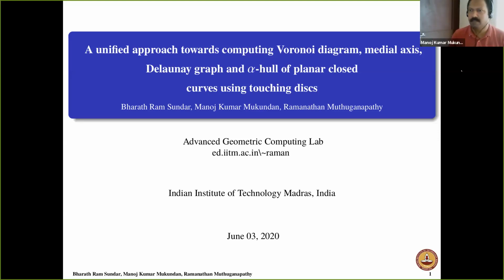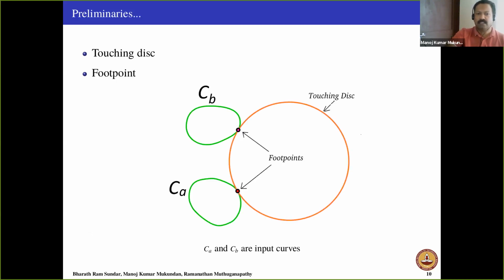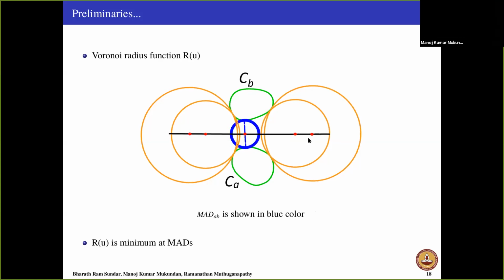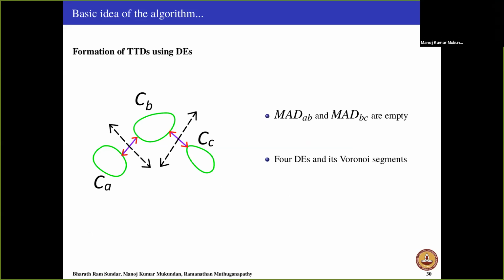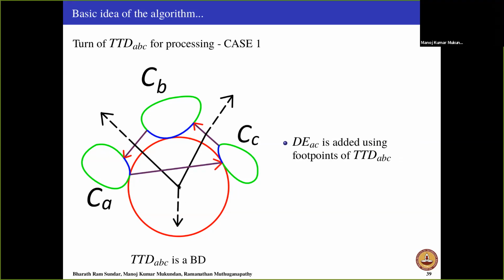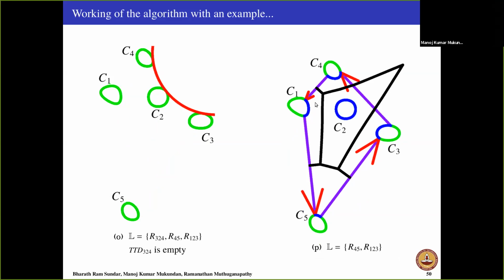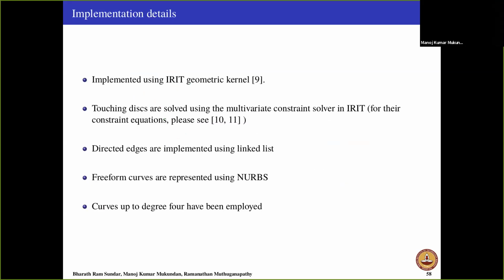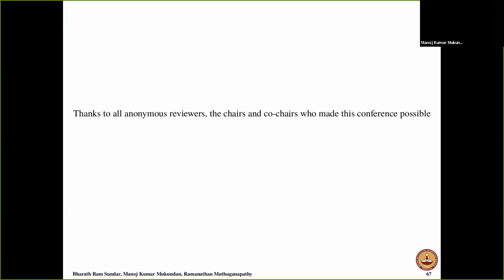Curves, Surfaces and Meshes SMI M Botsch Paper 1